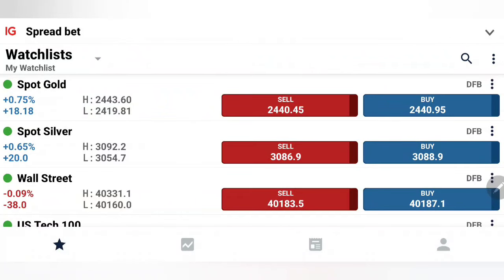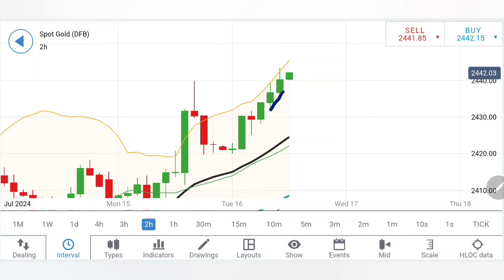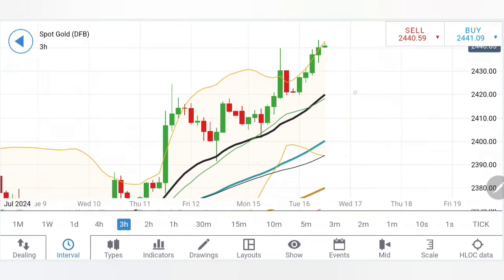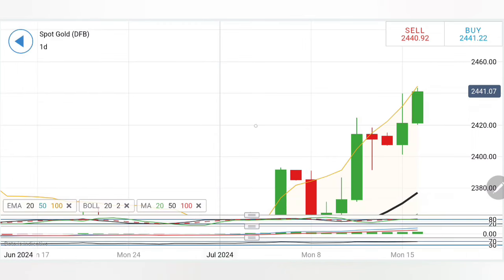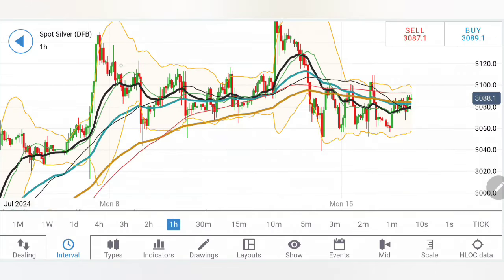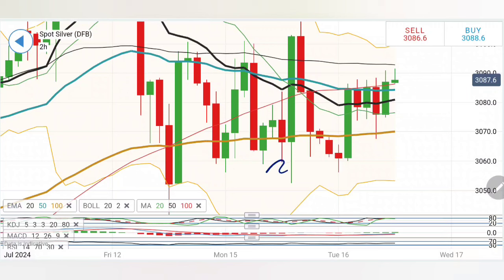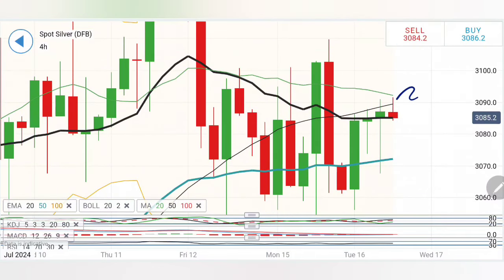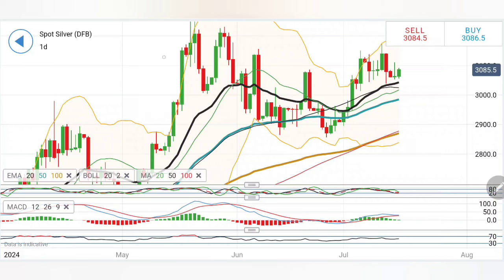Will Gold Price Break All Time HIGH Levels? Should You Invest in Silver Today 16 Jul'24| Gold Live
Is the gold price at a record high? Wondering if it's too late to invest in gold? Watch this video for a gold profit strategy and live trading updates for 11 July. Plus, learn about the Gold price rally and XAUUSD trading tips!

In today's video, we're focusing on the Bullish trend observed in gold and silver at the start of the week. Whether you're a beginner or an experienced trader, this video is tailored to help you understand the current market trends and prepare your trading strategy accordingly.

We'll explore critical support levels for gold , assess the potential for a market reversal, and provide you with insightful buy/sell levels and profit ideas for trading these precious metals. With a special emphasis on gold's performance and technical indicators like stochastic oversold, MACD, and RSI, we aim to equip you with the knowledge to make informed trading decisions.

CHAPTERS:
Gold Monthly, Weekly, Daily, 4 Hour Chart Analysis
Gold Indicator Analysis
Gold Overview
Mentorship Opportunities
Trading Strategy Insights